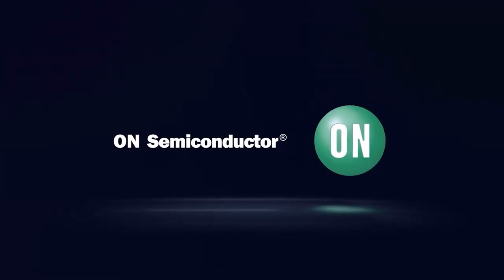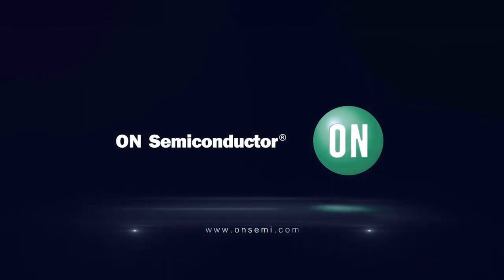ZF Energy Harvesting Wireless Switch using BLE5 Technology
Here is a demonstration of how the ZF Energy Harvesting Wireless switch works using Bluetooth Low Energy 5.0 protocol with the RSL10 package from ON Semiconductor